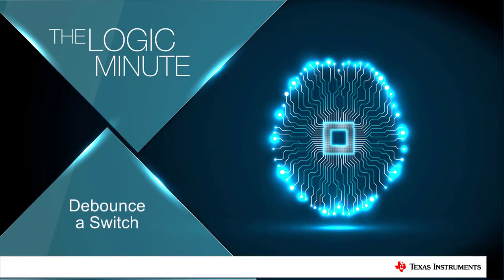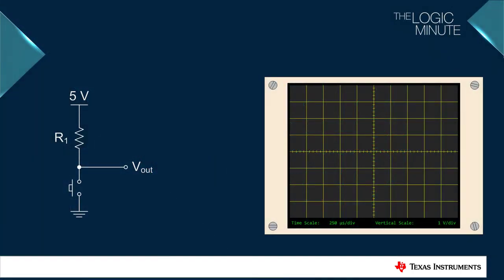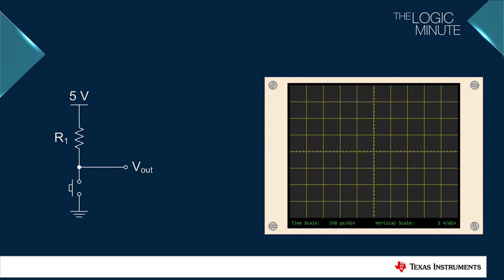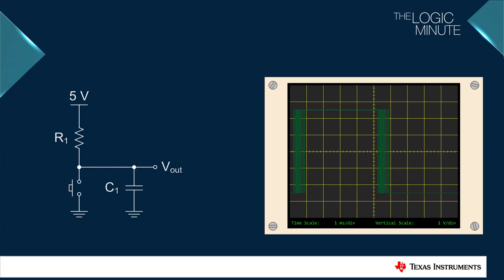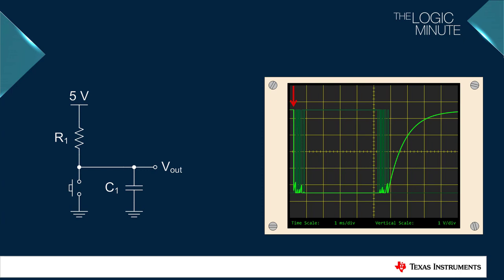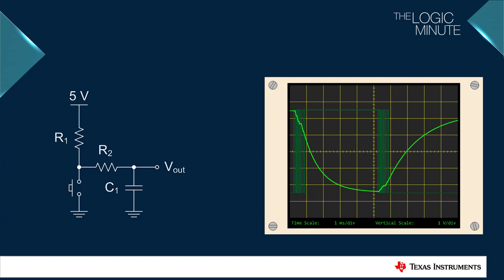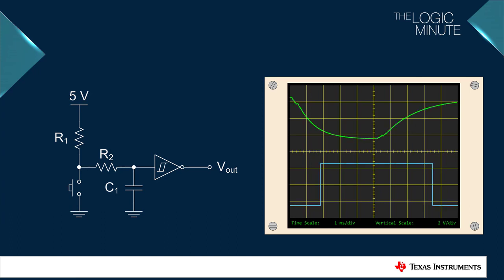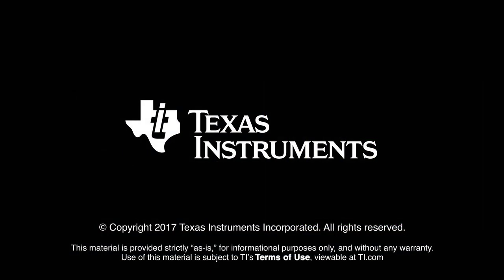Debounce a Switch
Learn more about TI's standard logic products

Physical buttons and switches can produce multiple outputs from a single
button press due to bouncing of the internal contacts. This video presents a
simple solution to eliminate multiple triggers from this effect.